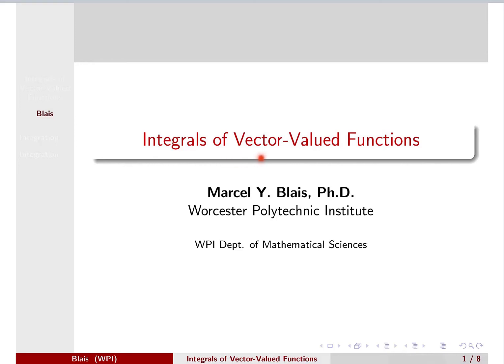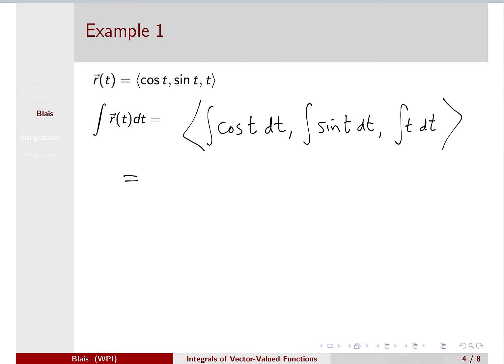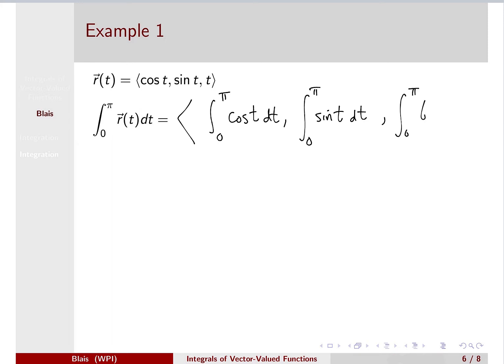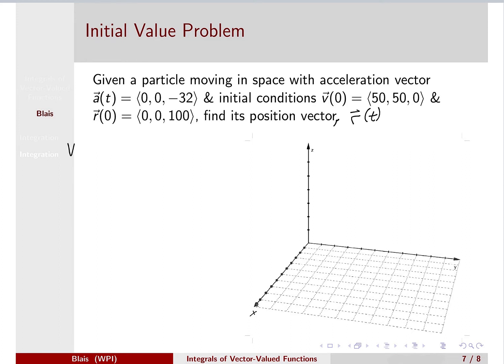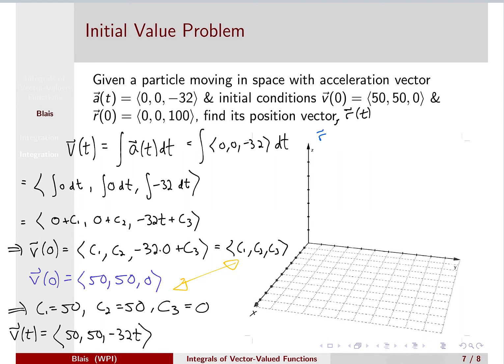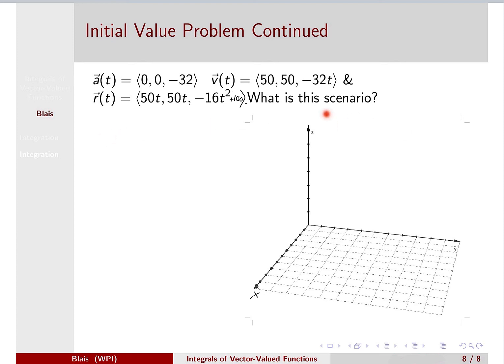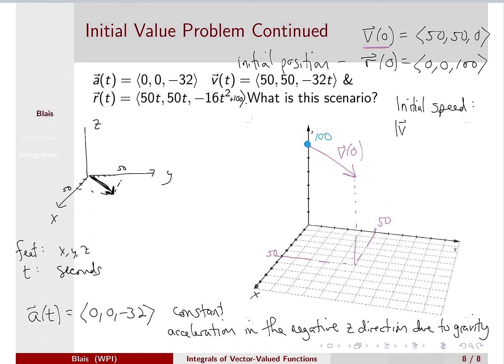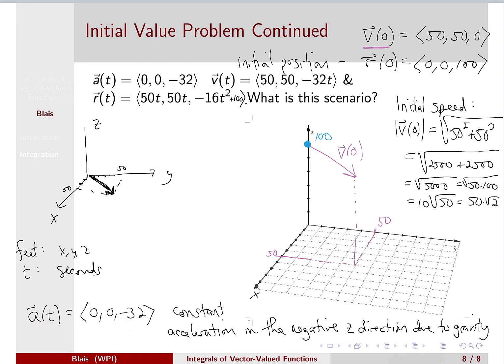Vector Valued Function Integrals 60